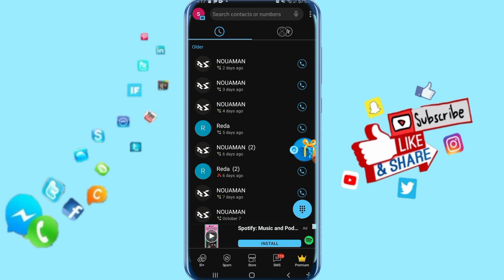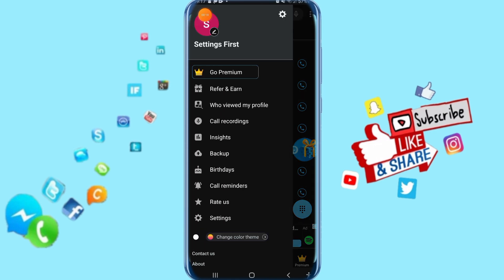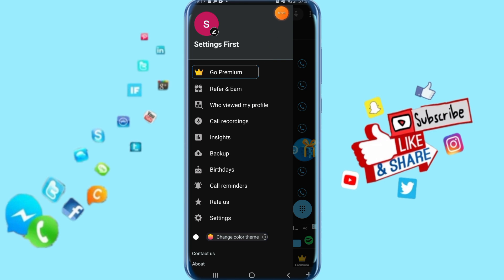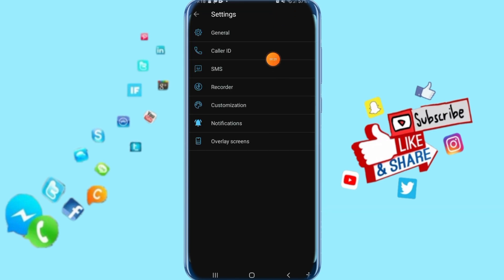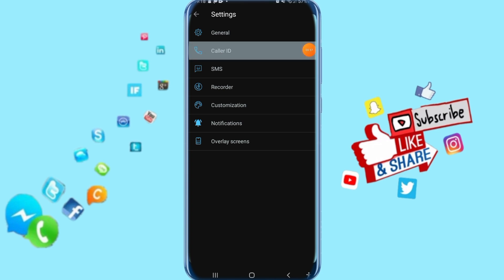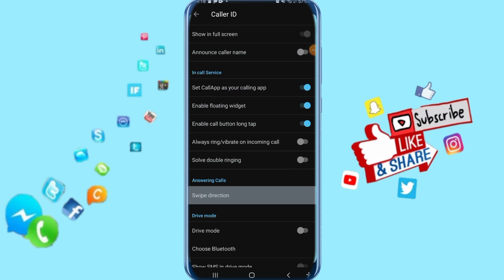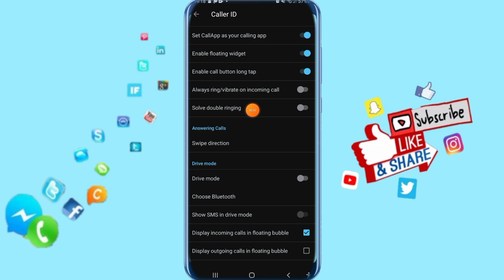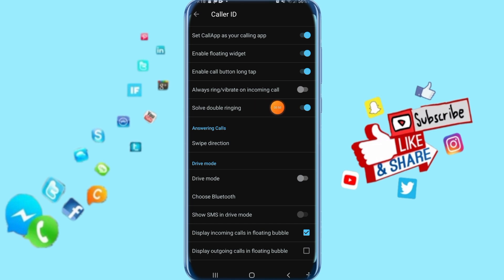How To Enable Solve Double Ringing On CallApp App